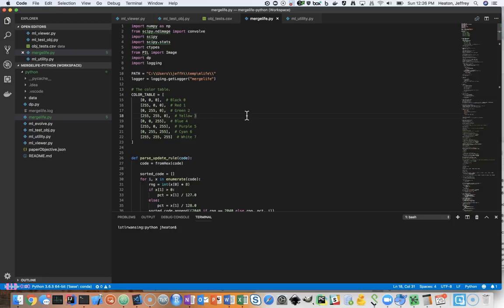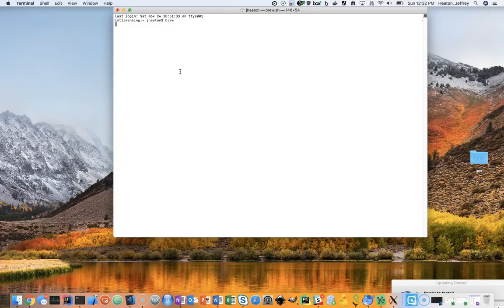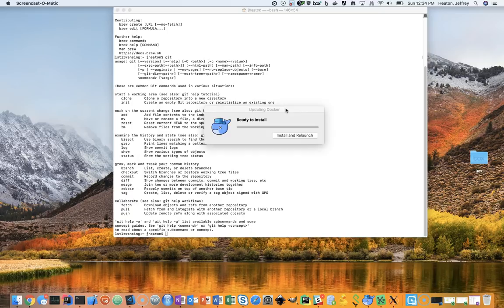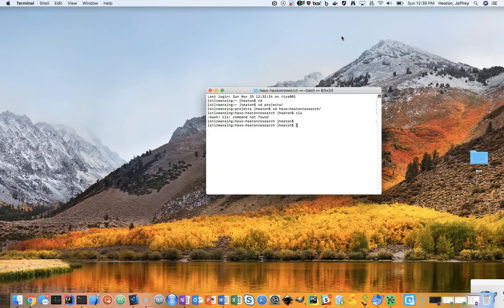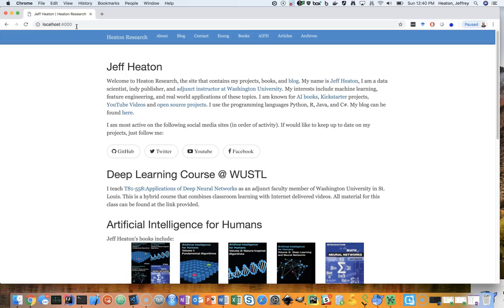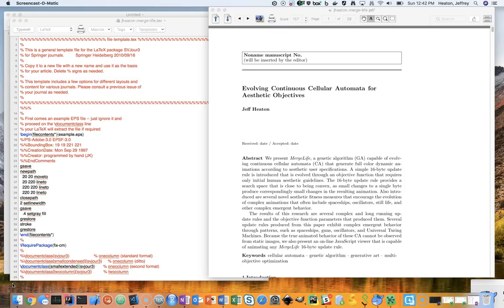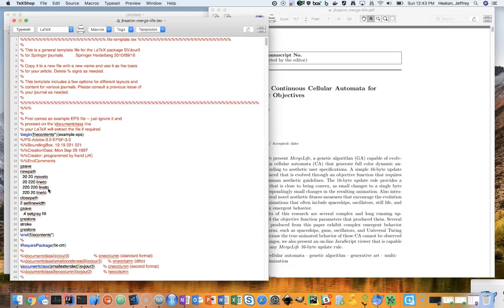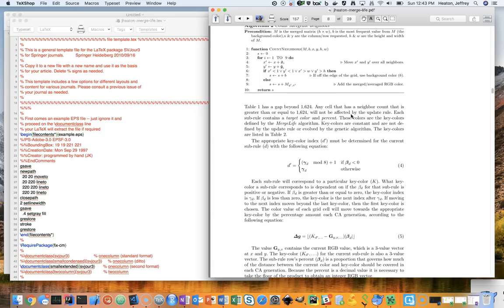The Tools that I use for Data Science and Machine Learning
I use a variety of tools for my data science and machine learning.  I started out in IT, so my toolset tends to be software developer heavy.  I use VSCode as my IDE of choice for just about anything that supports it.  I also use Jupyter and lately JupyterLab.  For the full set, check out the video!